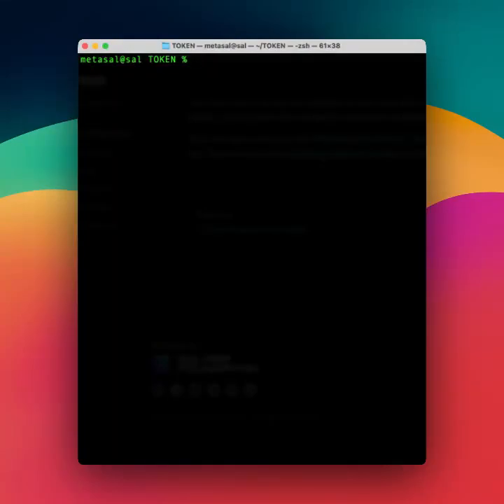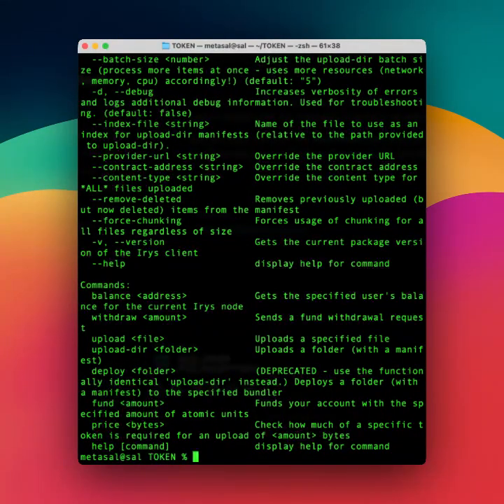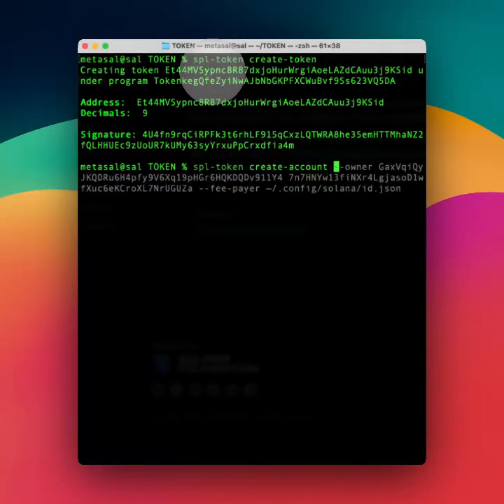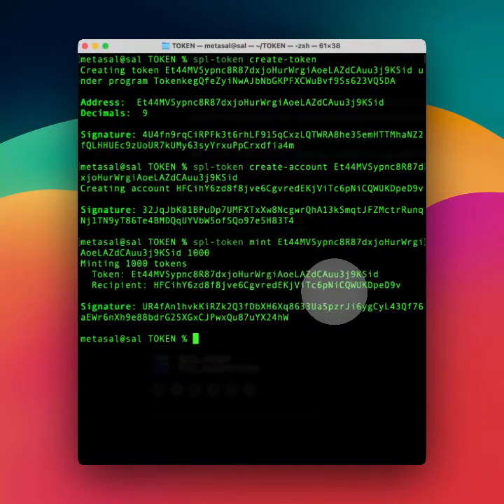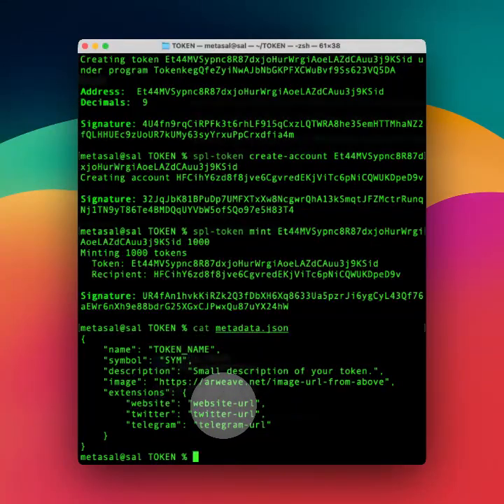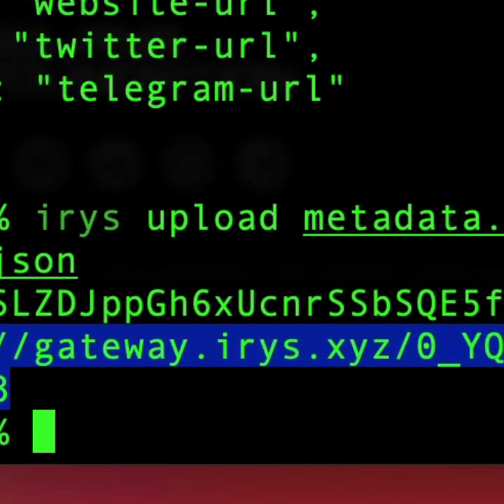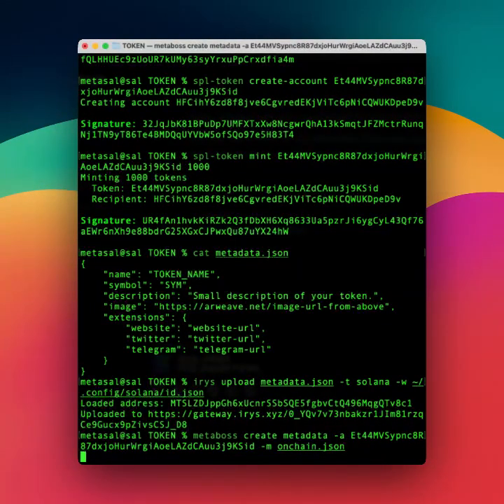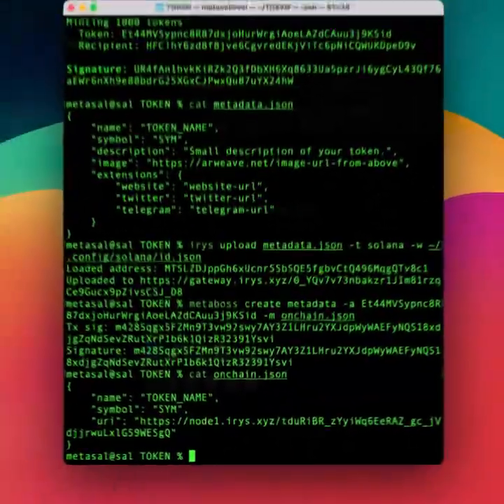Create Solana Token using CLI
This video teaches you how to

Create token
create account
mint token
upload offchain metadata
upload onchain metadata

The tools needed are spl-token cli, metaboss and irys CLI